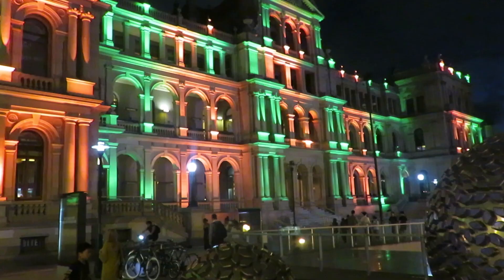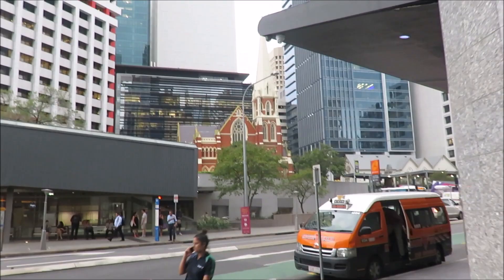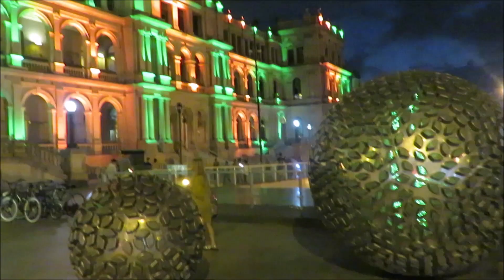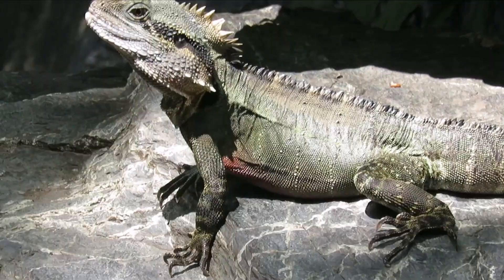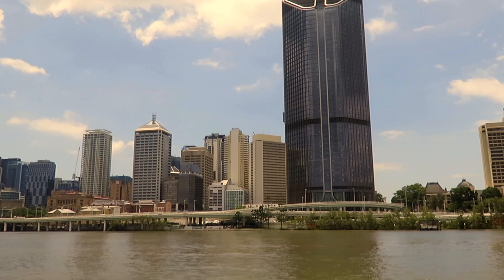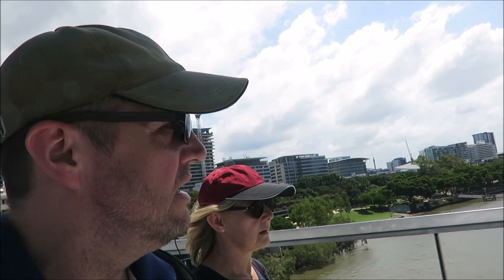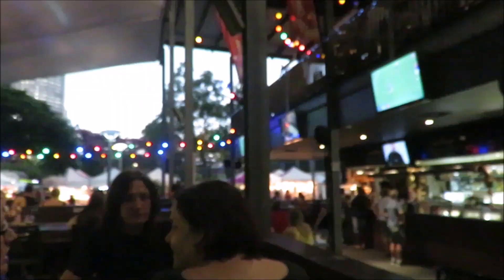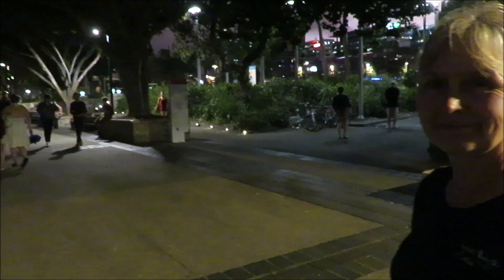Brisbane, AUSTRALIA: a 3.5 Minute Video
Part of a new series of videos edited down to 3.5 minutes to show the highlights.

Join me on this whistle-stop tour of Brisbane, up on the Queensland's coast.